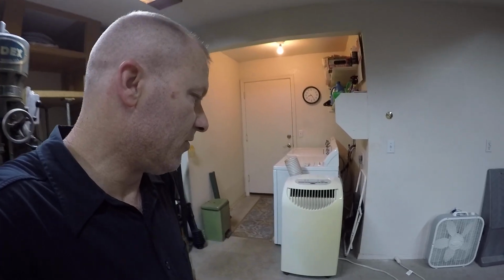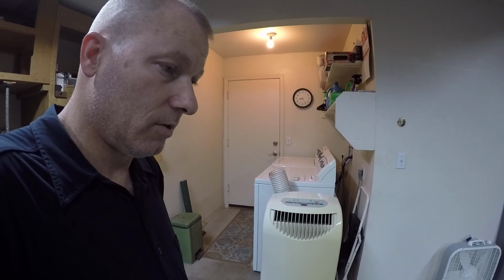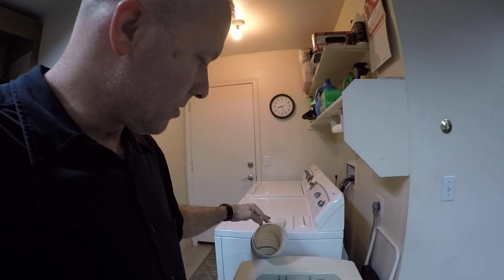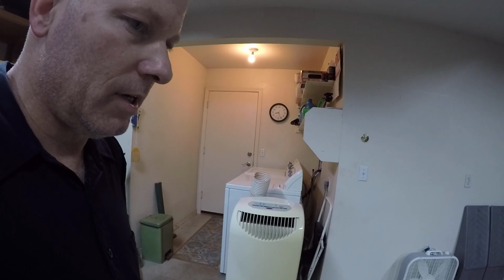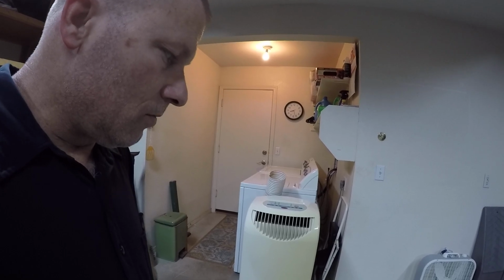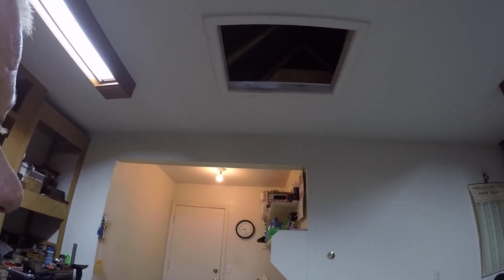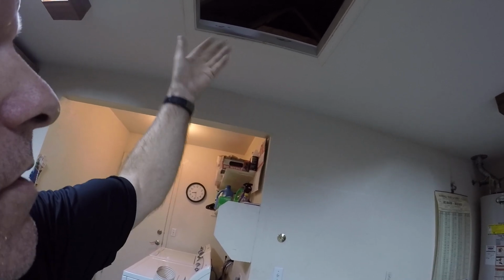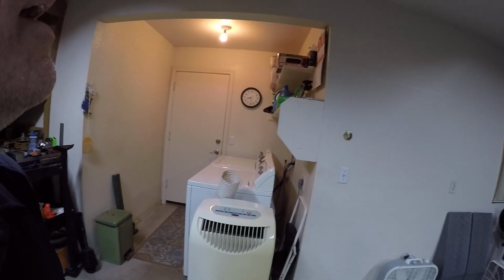Video of how a Fedders portable air conditioner(exhaust)vented into an attic should cool it down.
Video showing how I used a Fedders portable air conditioning unit from Harbor Freight before,and how to modify the attic door with hinges,a hole cut in it,and the exhaust tube attached to it,to vent air(cooler than the attic air)into the attic,to cool it down.